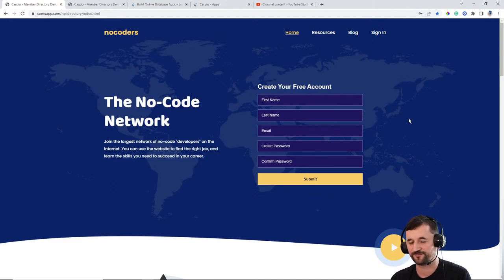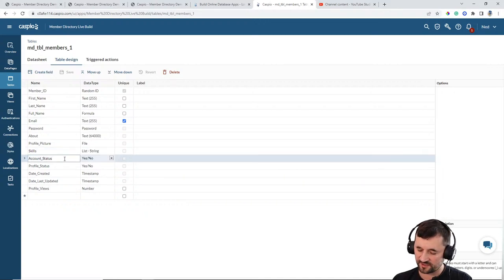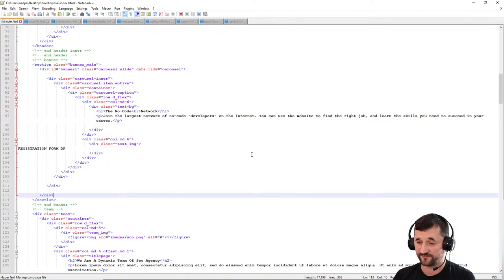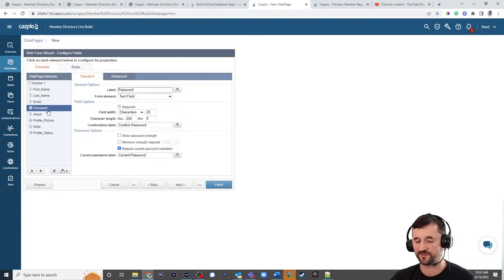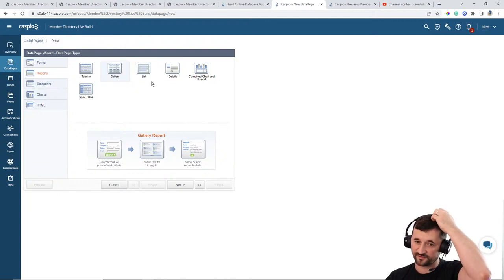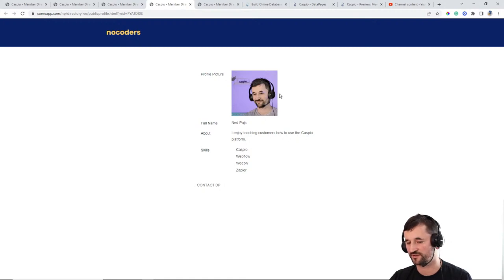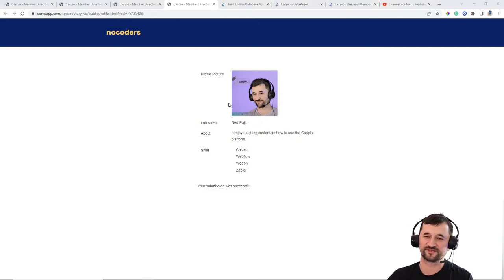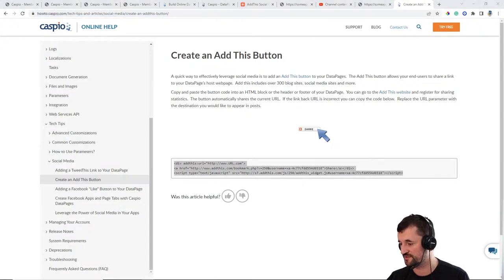Caspio Live: Build a Member Directory for Your Website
Join us on Monday, August 15 at 10am PT to learn how to create a member directory from scratch. The app will be comprised of searchable fields, images, messaging, and more!